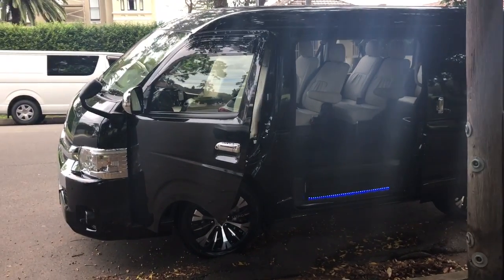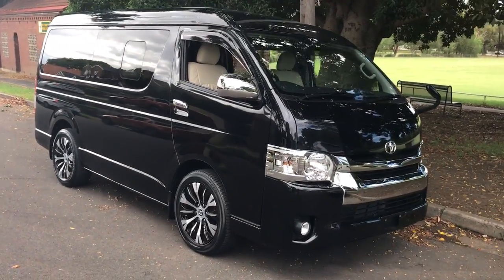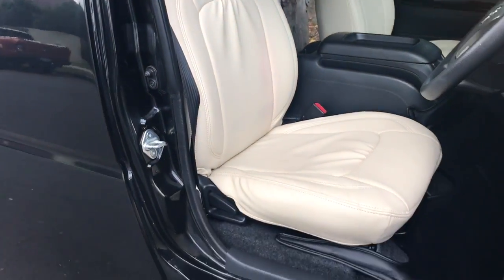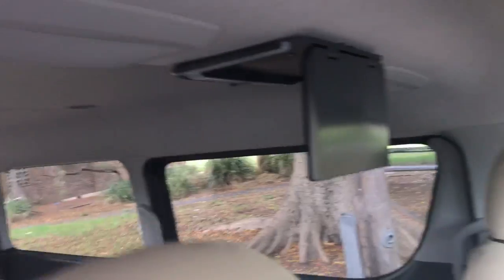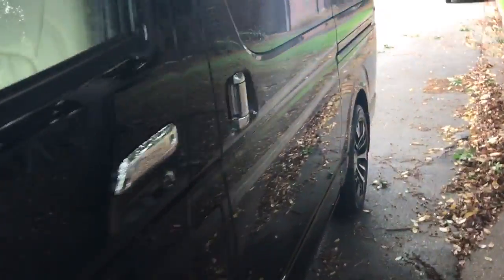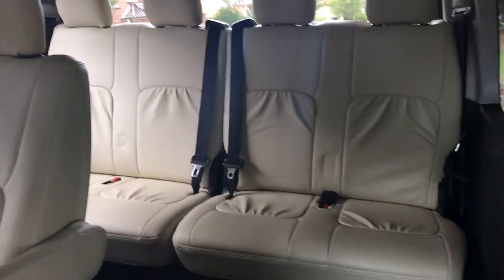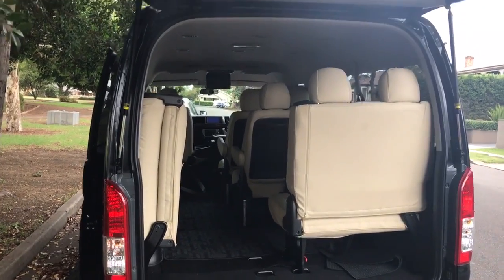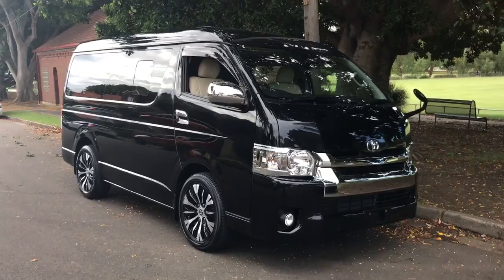2015 Toyota Hiace Black GL VIP Luxury Low ROof version For Sale @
Hiace GL 2015 VIP VIP Low Roof LWB
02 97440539